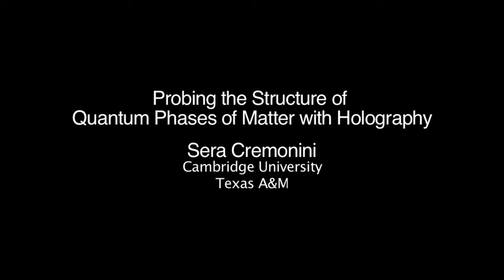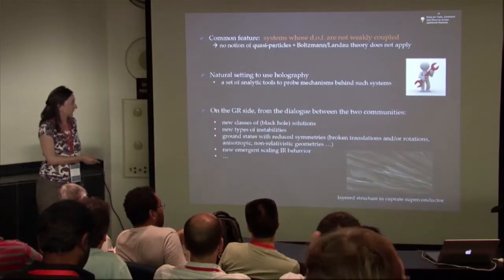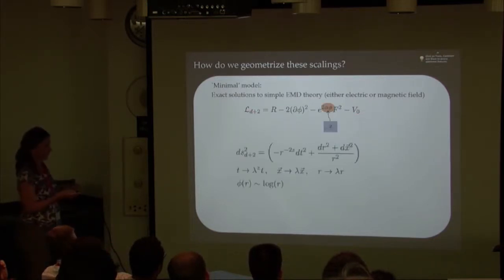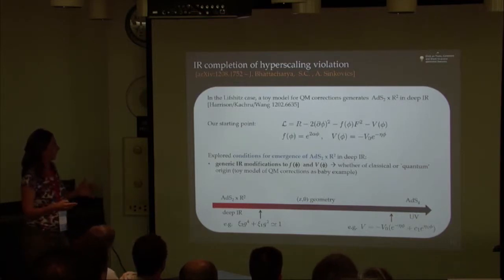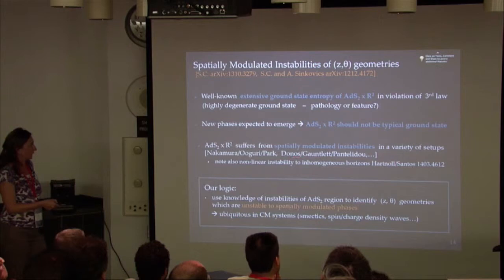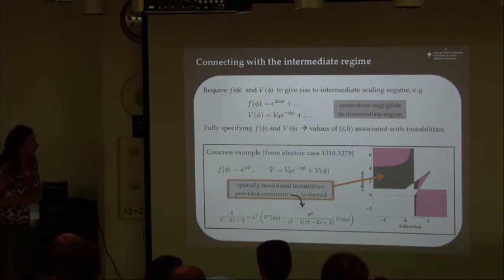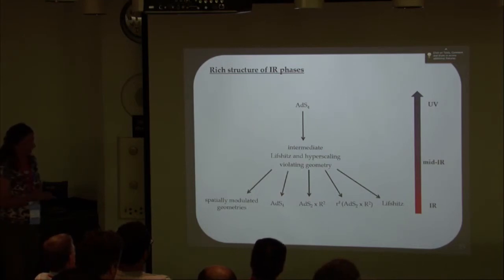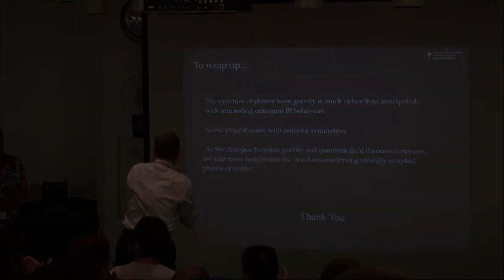Sera Cremonini - Probing the structure of quantum phases of matter with holography